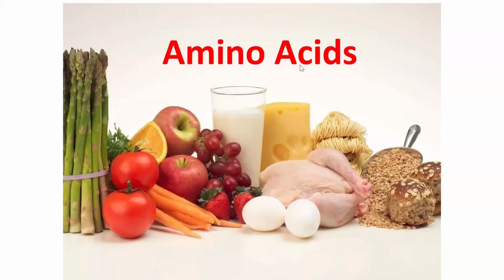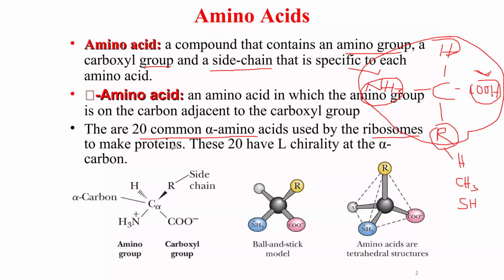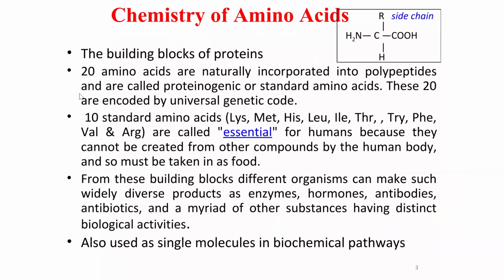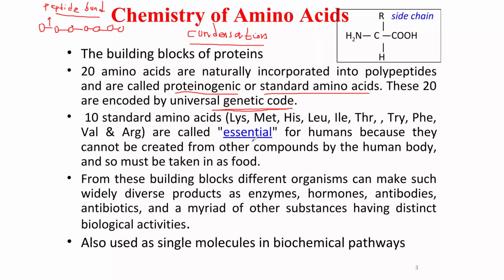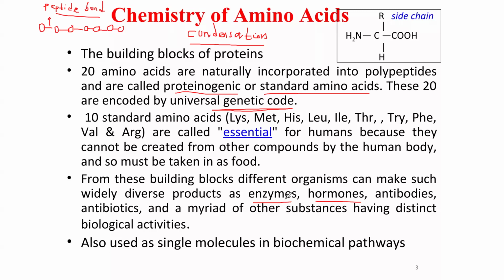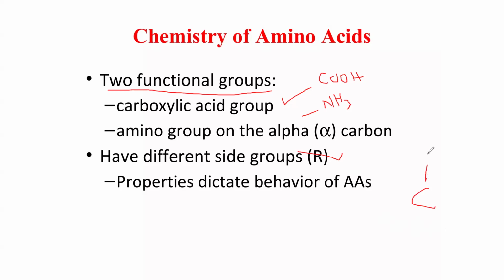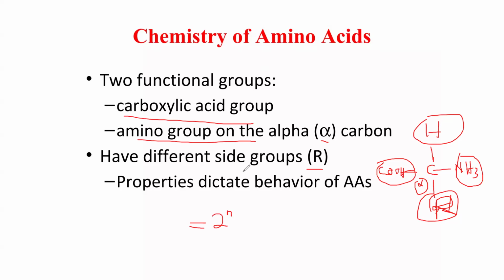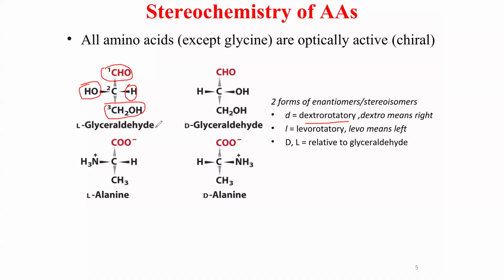Biomolecules | Amino acids | Proteins